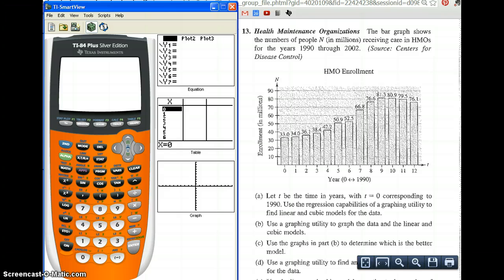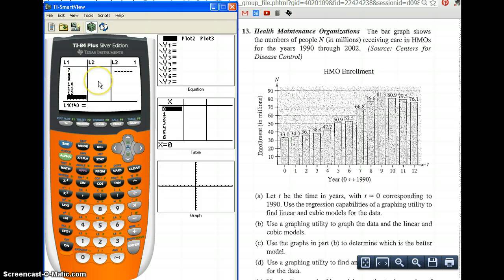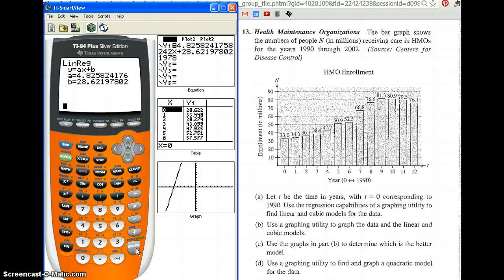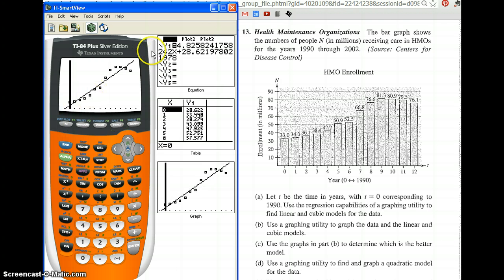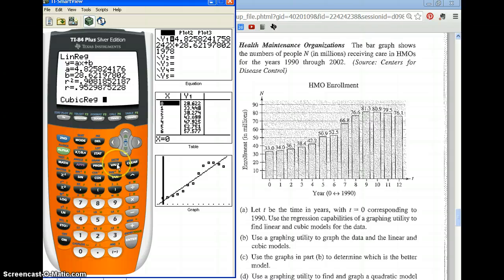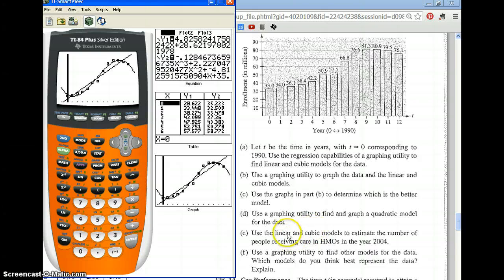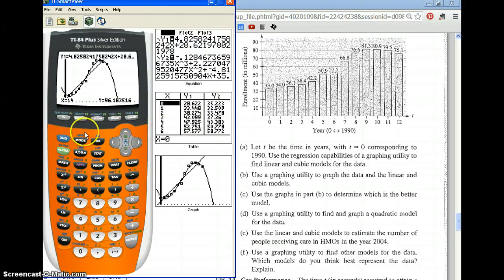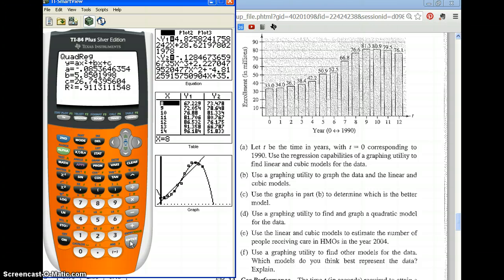9/20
AP Calc